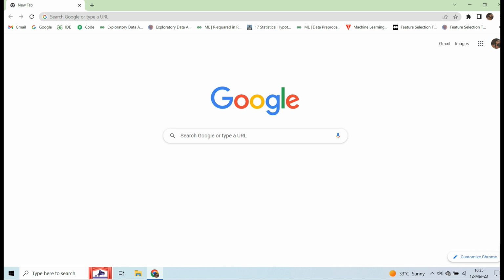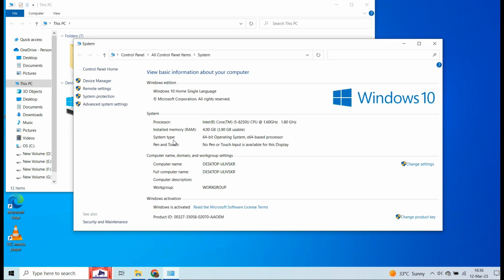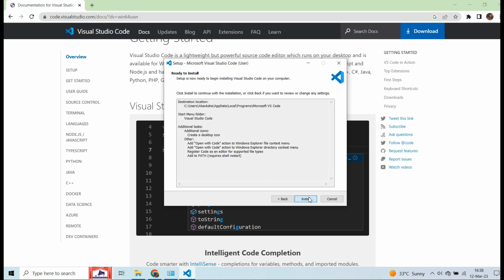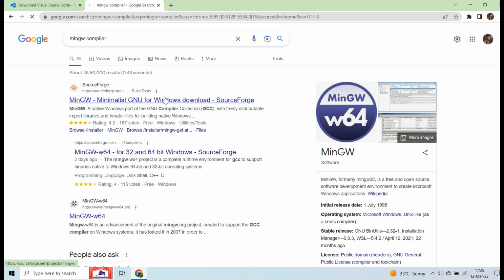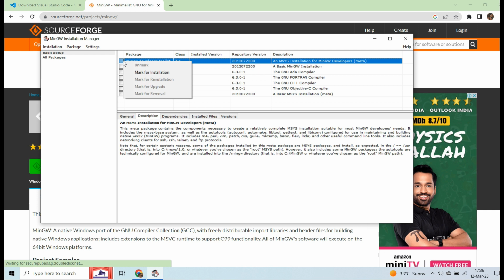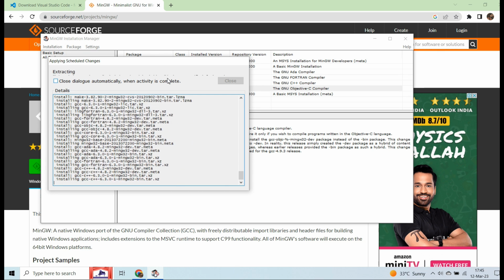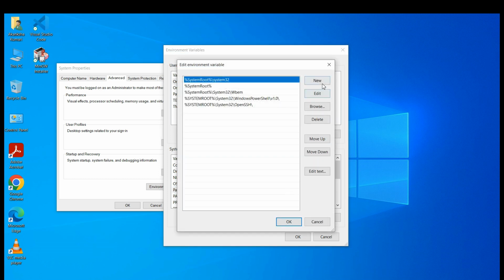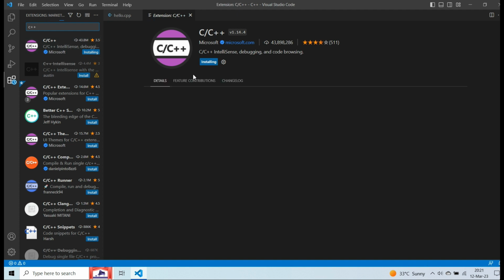Install & Setup Visual Studio | MinGW Compiler | C++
How to download and install VS code, MinGW compiler and set path variable for MinGW compiler to run C & C++ programs